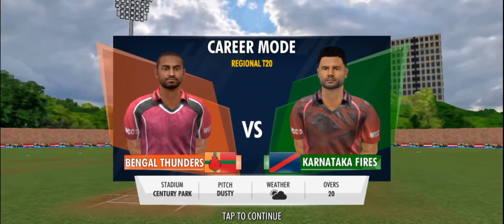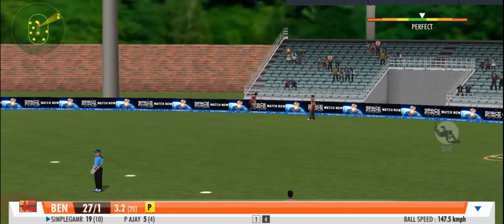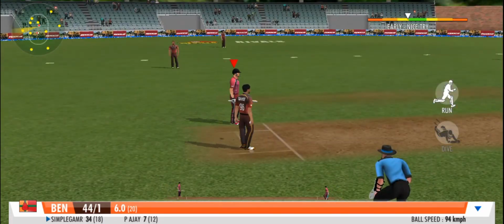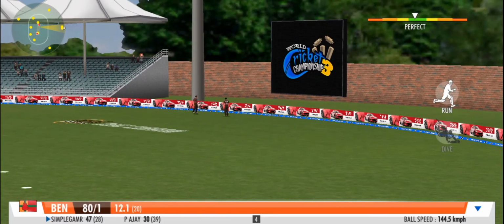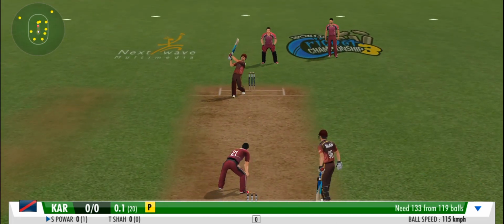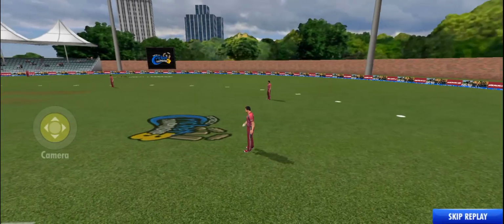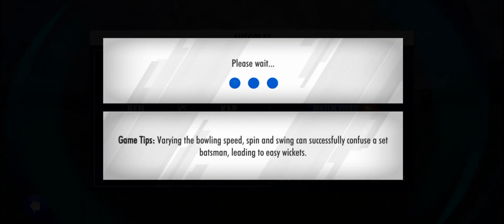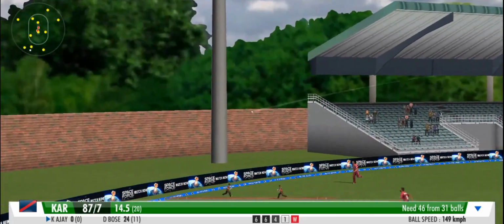WCC3 ~ My Career Mode 04 | India Regional T20 Match2 | SimpleGamerOfficial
WCC3 ~ My Career Mode 04 | India Regional T20 Match2 | SimpleGamerOfficial wcc3 wcc3gameplay wcc3careermodegameplay wcc3careermode mycareer mycareermode shortsviral trend trendingshorts youtubefeed simplegamer ‎@simplegamerofficial